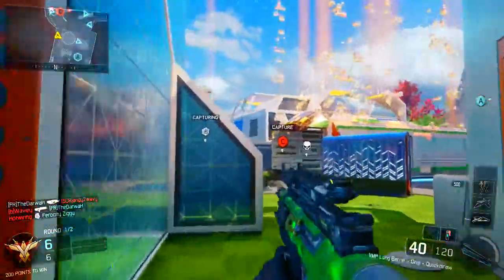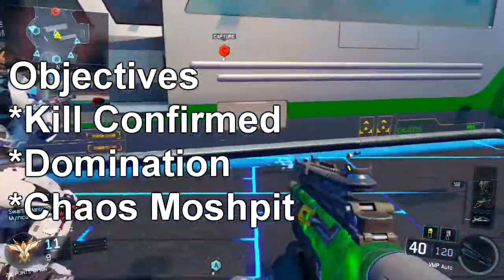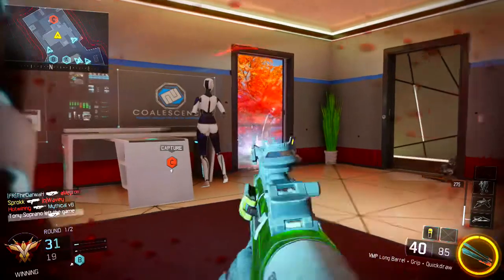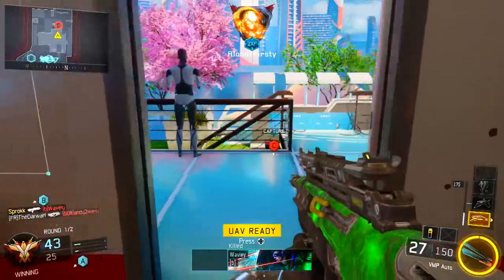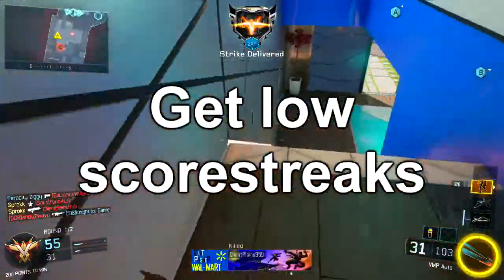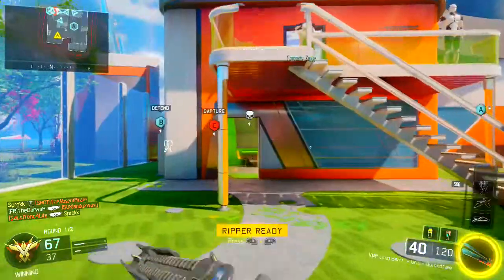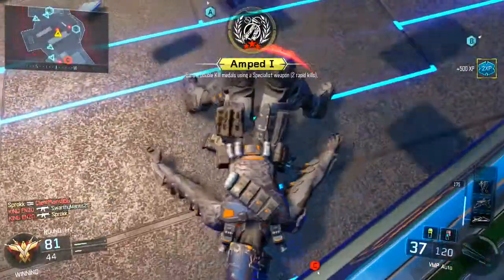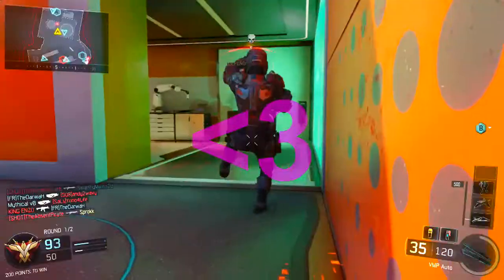How To Level Up Fast In Black Ops 3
The best ways to level up in Black Ops 3